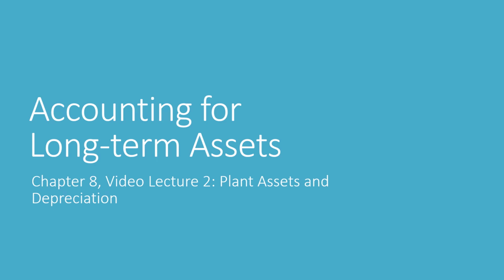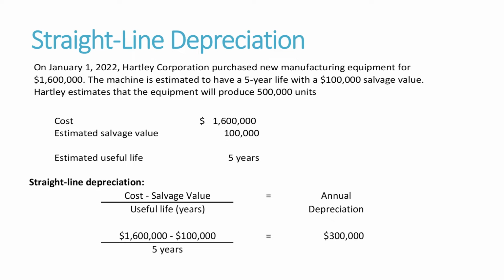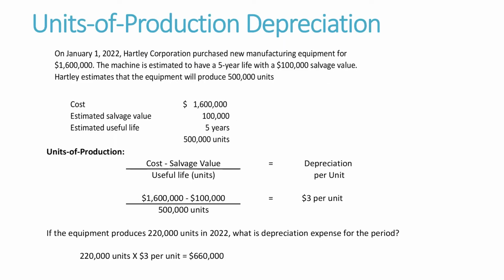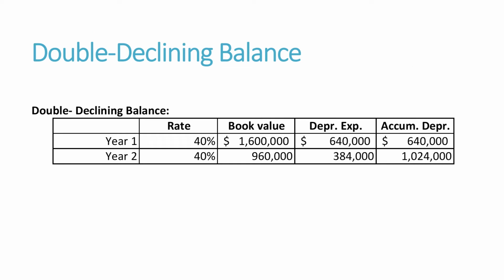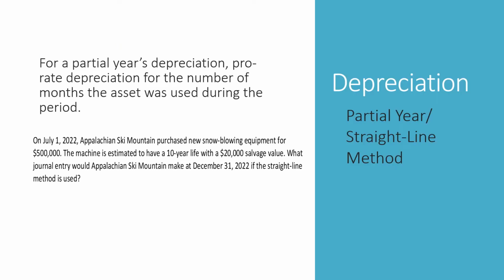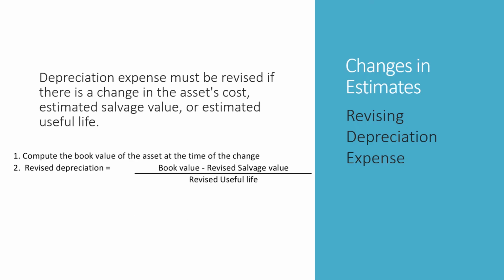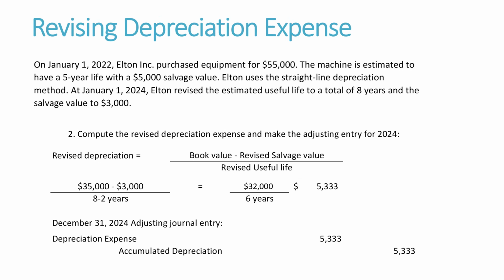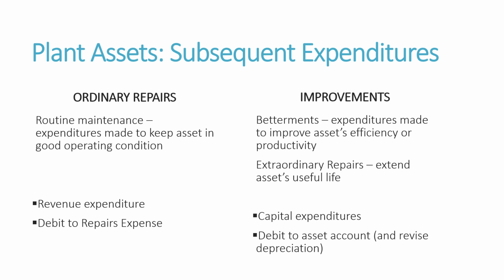Module 4 Ch 8 Video Lecture 2 Plant Assets and Depreciation1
This video covers the straight-line, units of production and double declining balance methods of calculating depreciation.  Partial years and revisions to depreciation expense are also discussed.